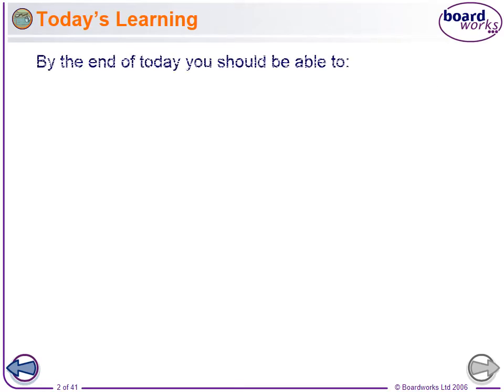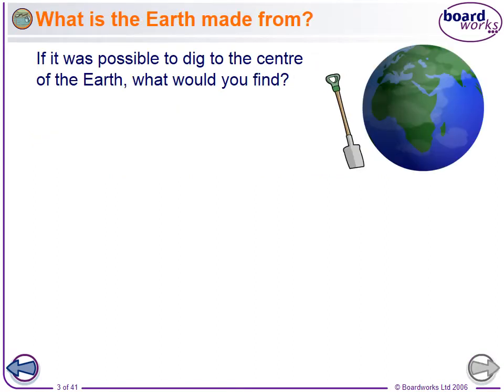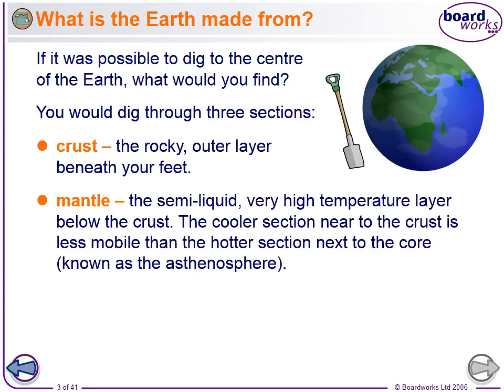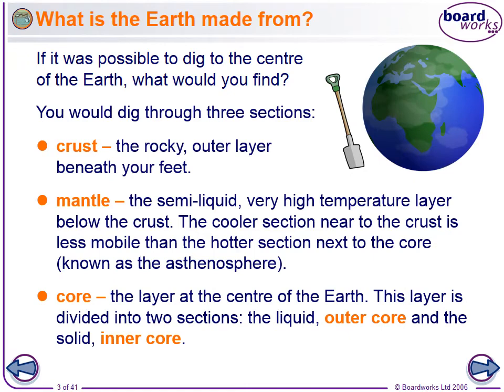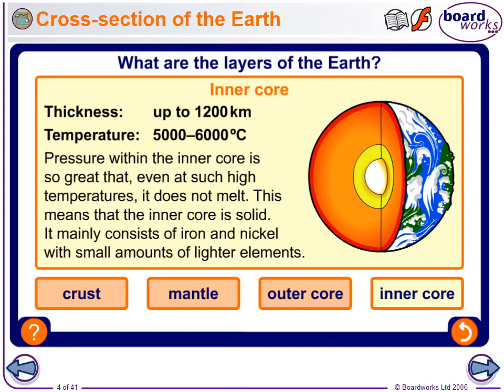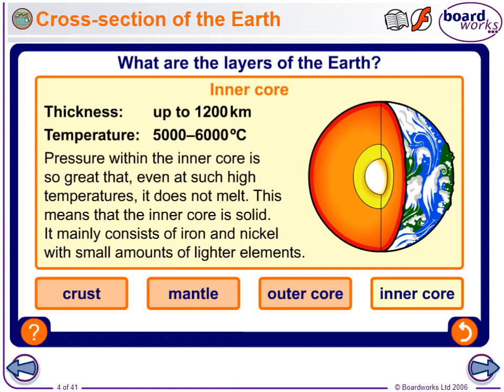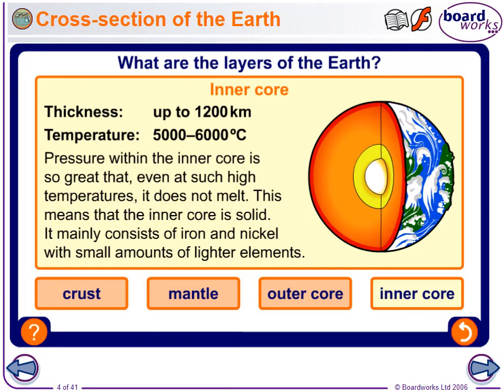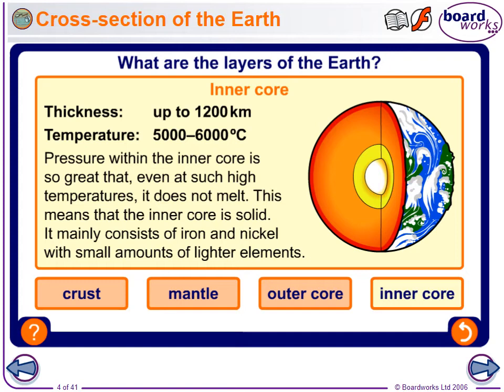Structure of the Earth